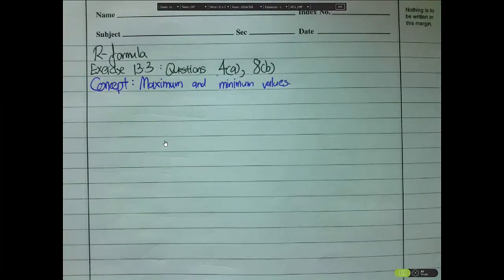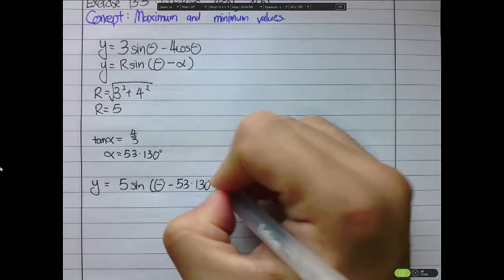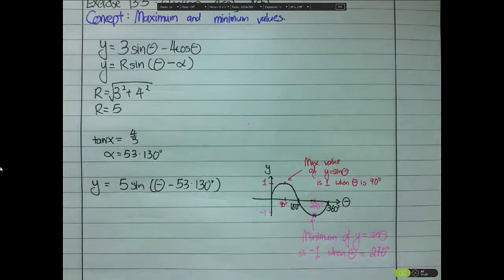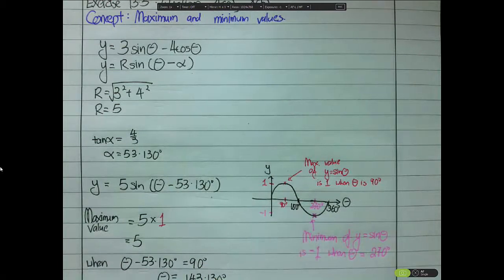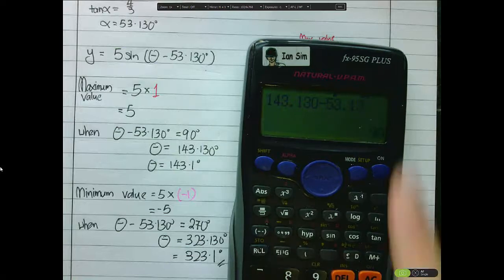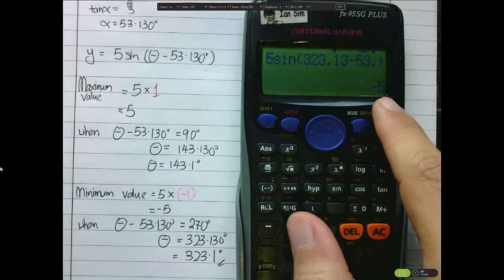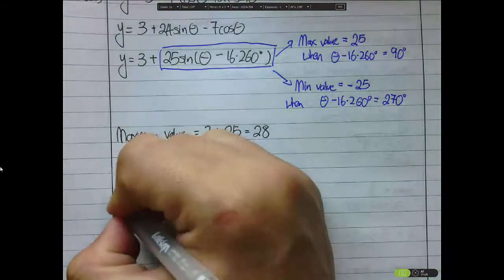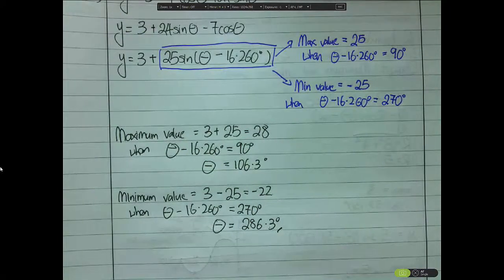R Formula Set 2